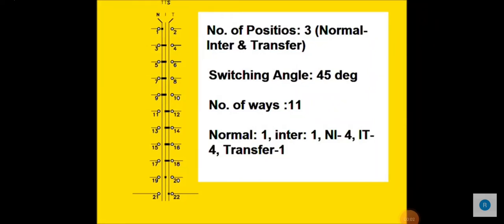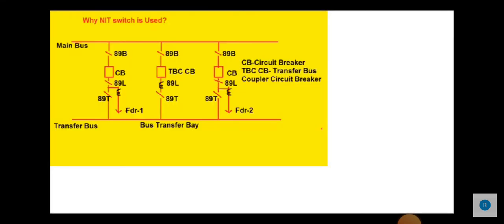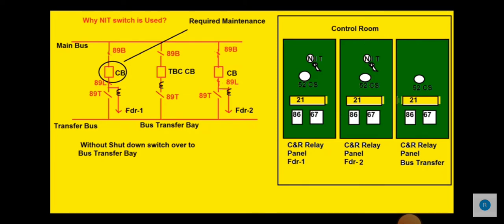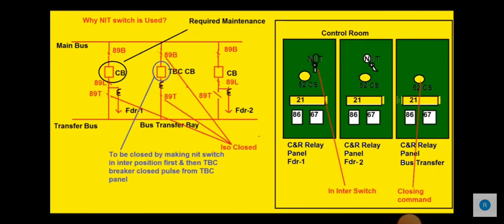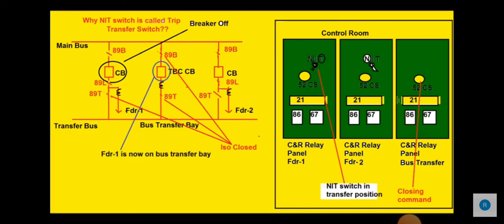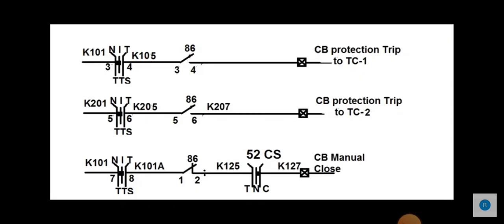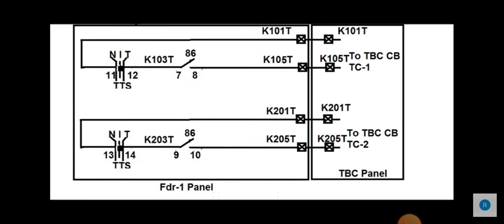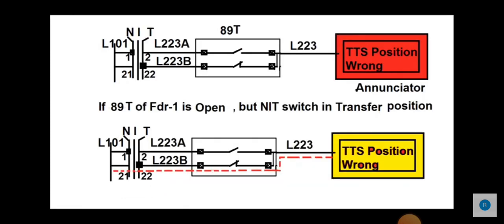operations of NIT switch and bus coupler in 220 kv substation